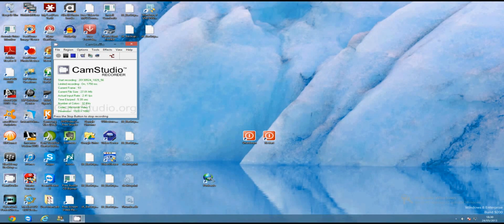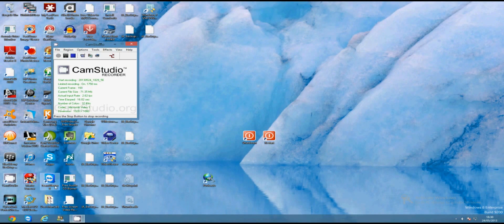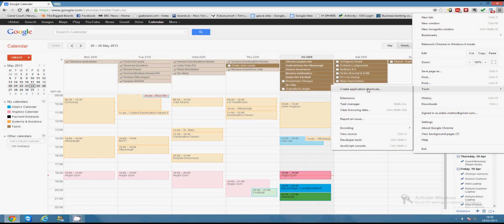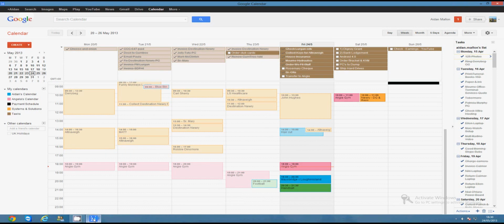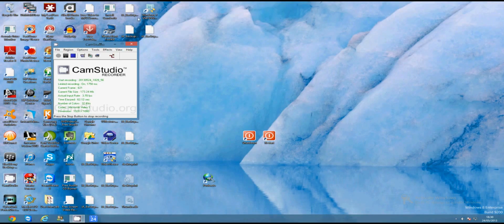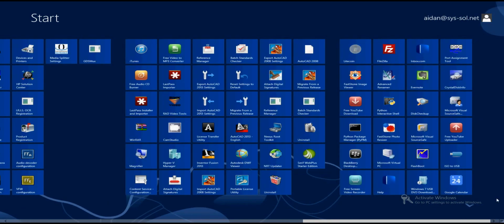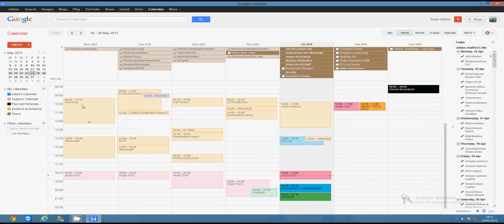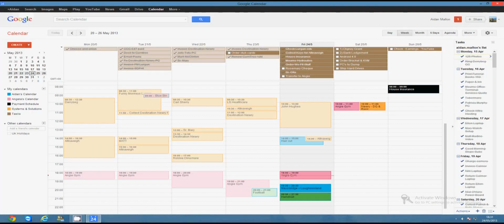Adding Google Calendar to Windows 8 Home Screen and Desktop Taskbar (Chrome)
This is a quick and simple tutorial which shows how to add a link to your Google Calendar to the Windows 8 Home Screen and Taskbar with Google Chrome.